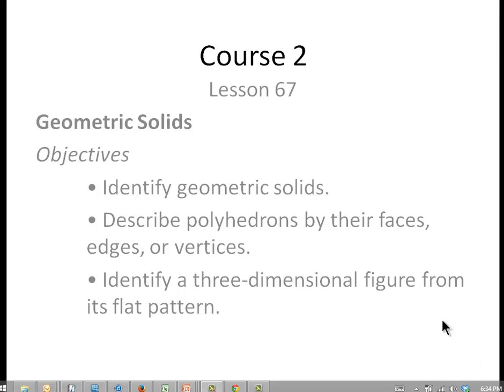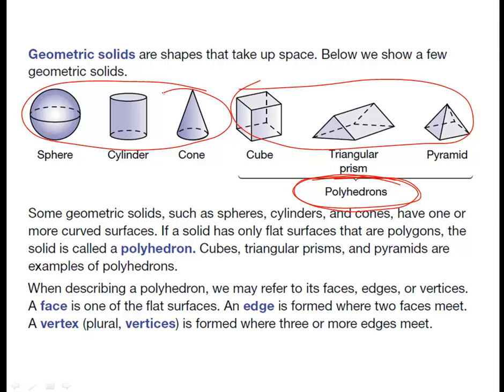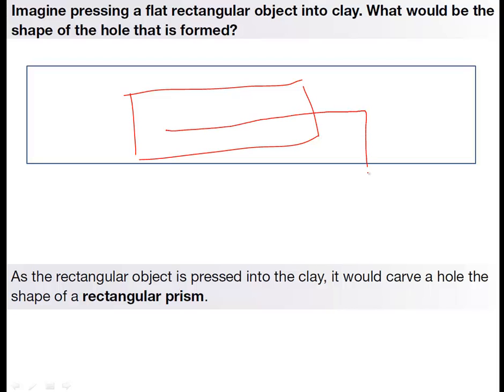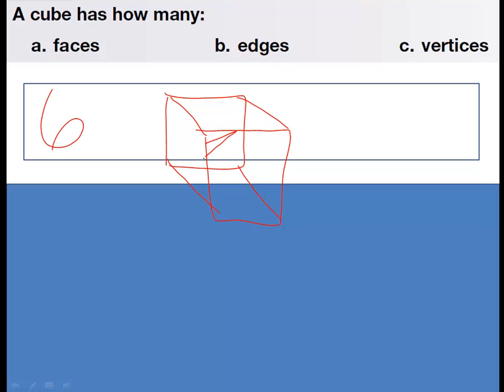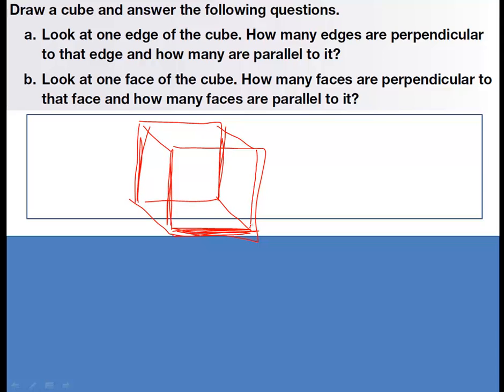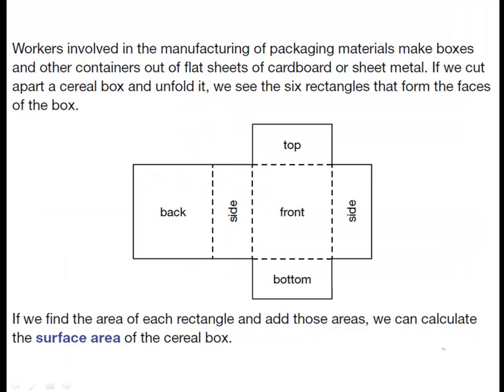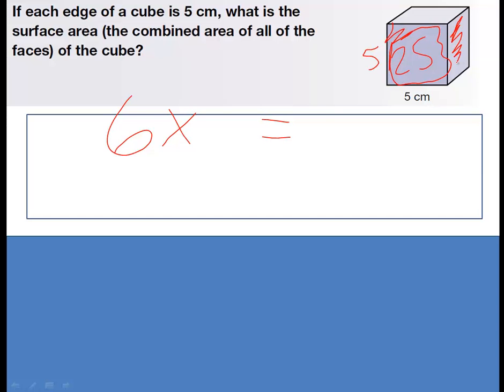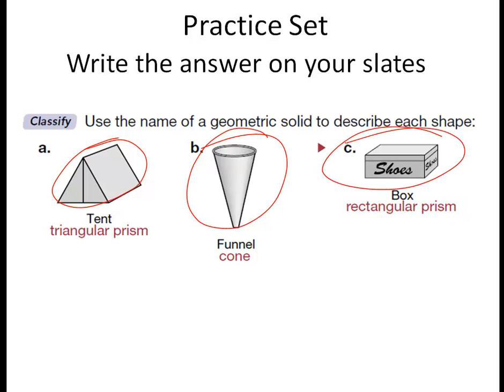Course 2 - Lesson 67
Geometric Solids